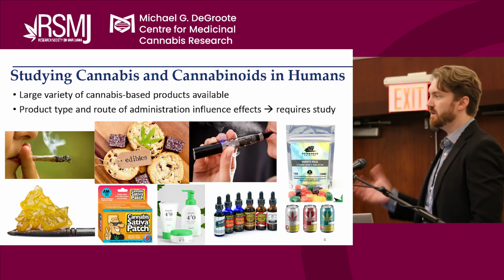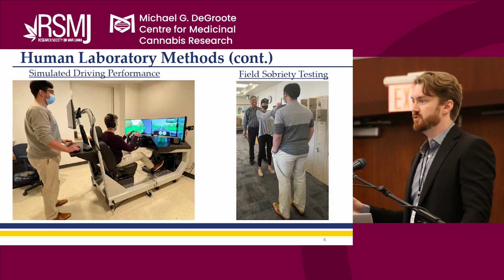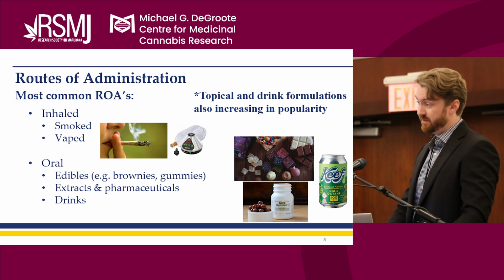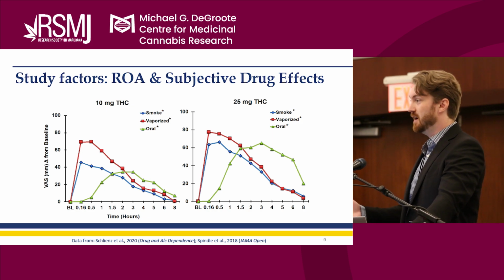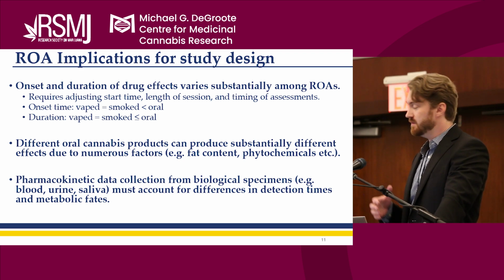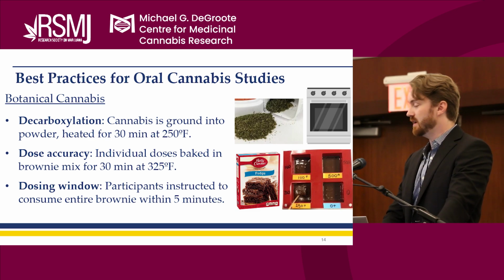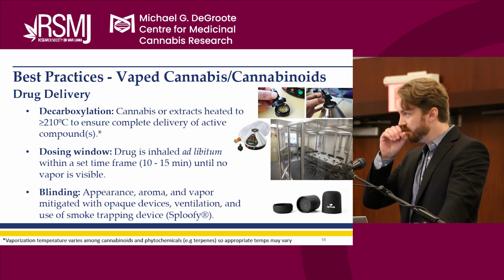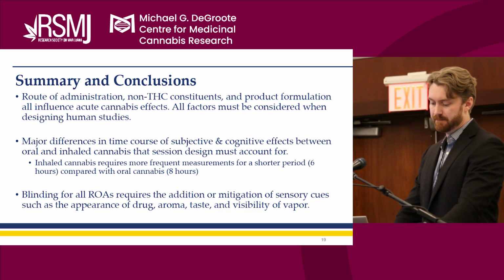Best Practices In Human Lab Studies of Cannabis & Cannabis Constituents | Harison Elder | RSMJ 2024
Dr. Harrison Elder is a graduate of the University of Virginia where he was first introduced to the field of behavioral pharmacology as an undergraduate. He earned his Ph.D. in Pharmacology & Toxicology from VCU’s School of Medicine where his research focused on the co-use of fentanyl with psychostimulants, such as methamphetamine and cocaine.

The Michael G. DeGroote Centre for Medicinal Cannabis Research is a multidisciplinary leader in medicinal cannabis research. The Centre is led by the Michael G. DeGroote School of Medicine Initiative for Innovation in Healthcare at McMaster University in Hamilton, Ontario, Canada.

This initiative leverages McMaster University’s world-renowned expertise in health research and evidence-based medicine to create a hub for evidence-based data and innovative research.